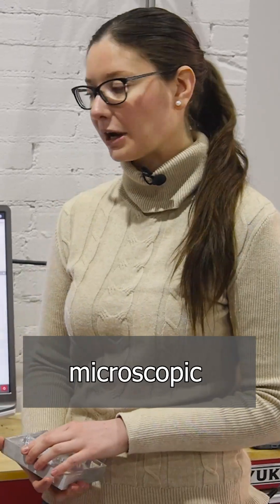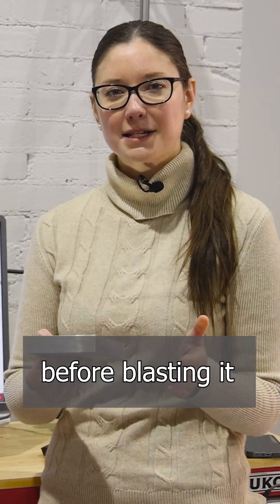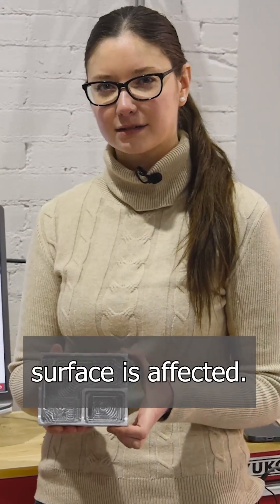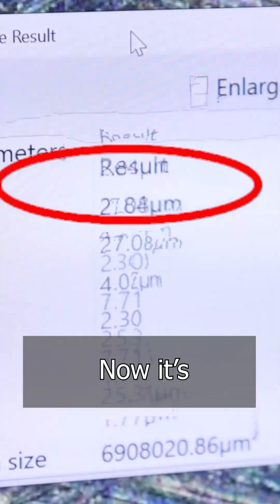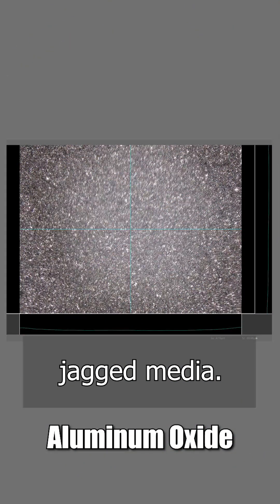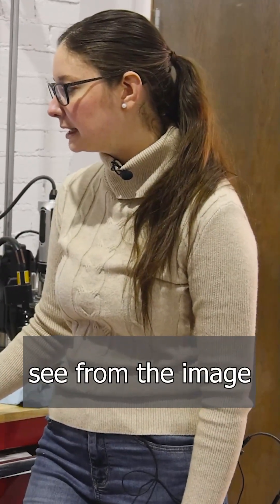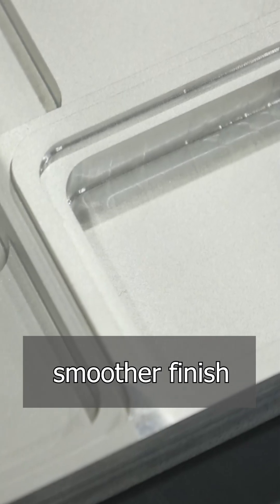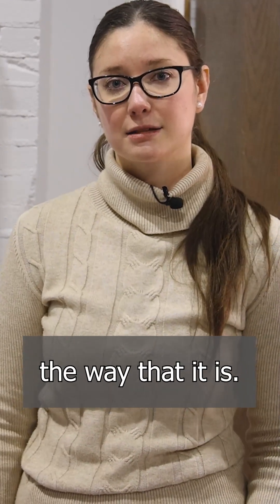Surface Roughness Testing: CNC Machined Part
We want to see the difference between glass bead and aluminum oxide under a microscope. We have a CNC machined part, and we're demonstrating how the surface roughness changes between two different abrasive media.